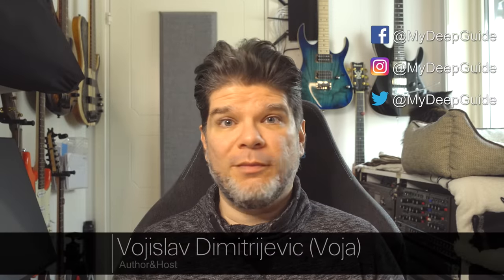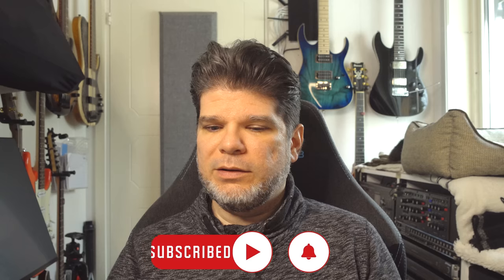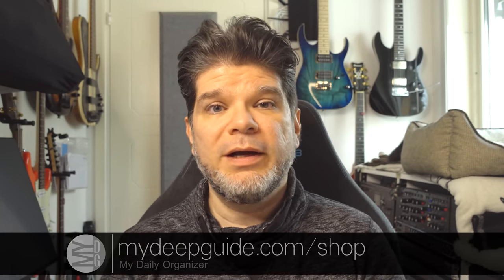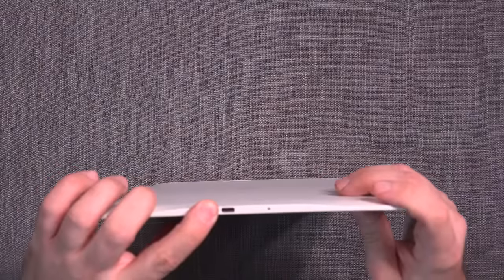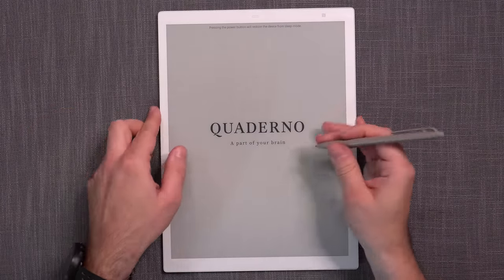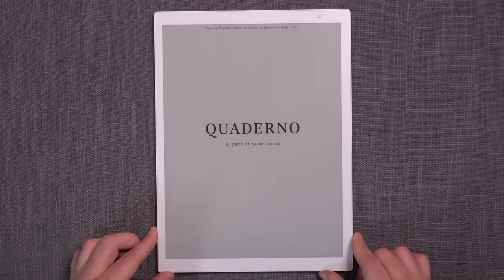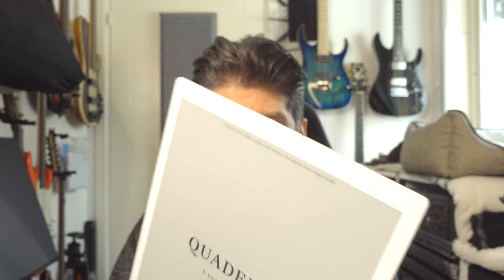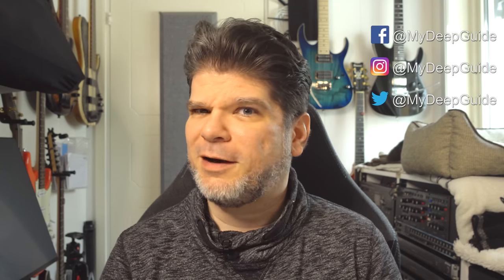Fujitsu Quaderno A4 Gen 2: Unboxing and First impressions of an Elusive 13.3" E-Ink Tablet Device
00:00 - Intro
00:36 - A Note On Quaderno's Availability and Price
05:38 - Unboxing
07:00 - Device
16:07 - Pen
18:05 - Flipbook Cover
21:25 - Basic Overview: Notebook Functionality
28:01 - Writing Example
32:04 - Basic Overview: Reader Functionality
39:10 - First impressionss

Fujitsu Quaderno A4 Gen 2 has finally reached My Deep Guide! Yes, the day is here! :) Let's open it up and check it out!